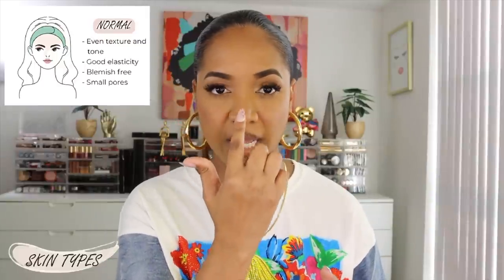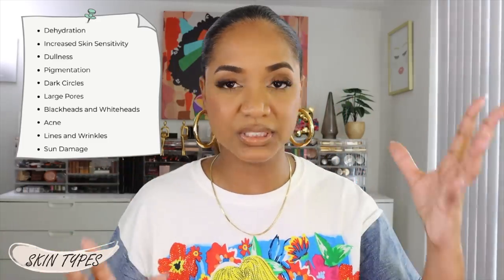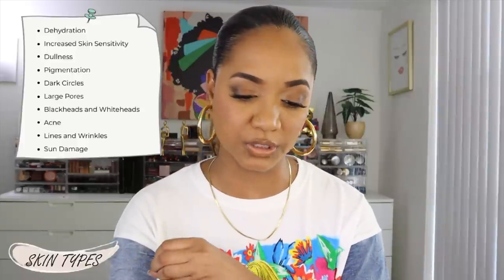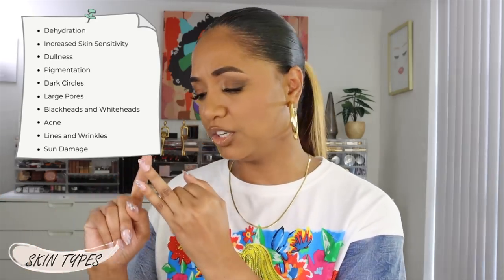Let's Build A Beginner Makeup Collection! Tips And Recommendations On What To Buy!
Let's build a beginner makeup collection! Here are my recommendations to get you started on your makeup journey!

❤❤ PRODUCT RECOMMENDATIONS ❤❤

🔷  SKINCARE
Cleansers

🔷  EYES
Mascara

🔷  COMPLEXION
Foundation & Concealer

🔷  CHEEKS
Blushes

TropiCOLOR Palette 🌴🌞 by Sydney Grace X The Fancy Face!!!

⚪ GENERAL INFO ⚪